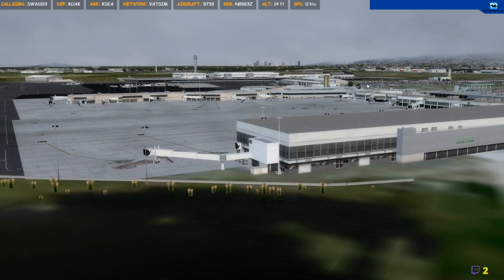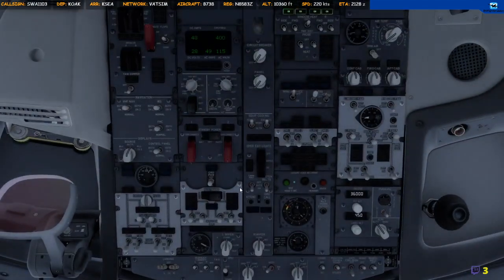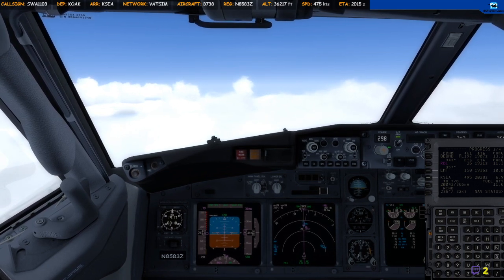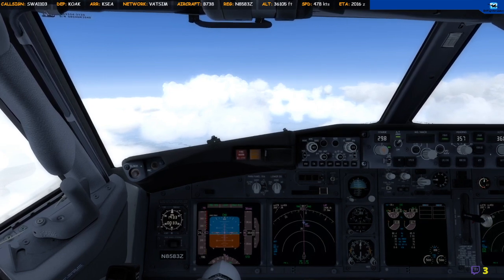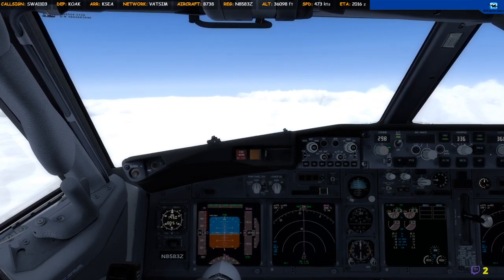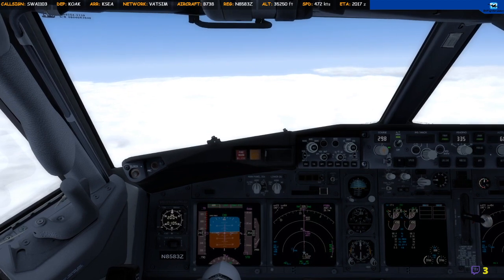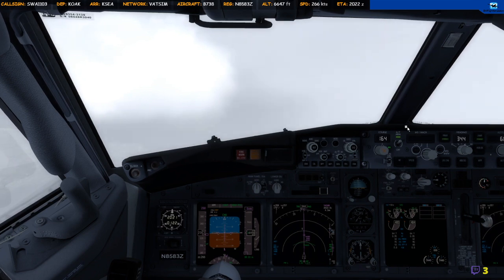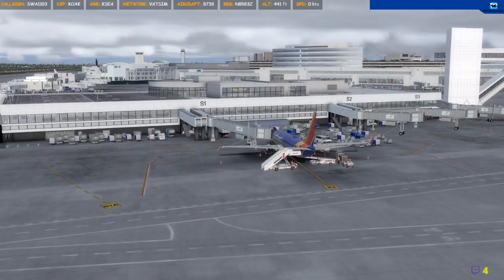[P3D V4.5 HF2] Heading north to KSEA